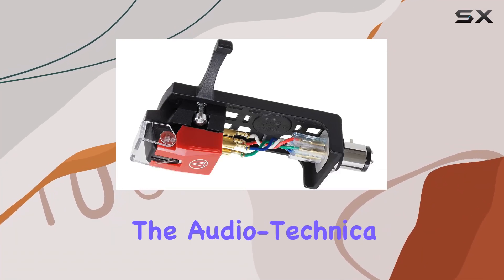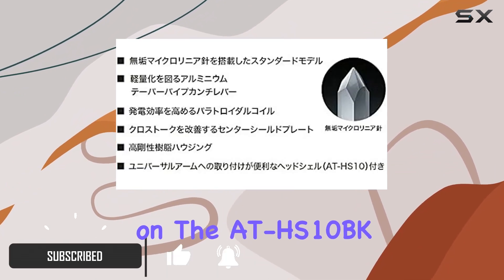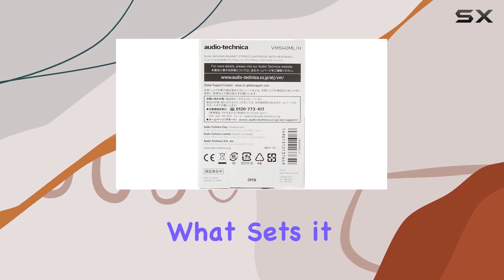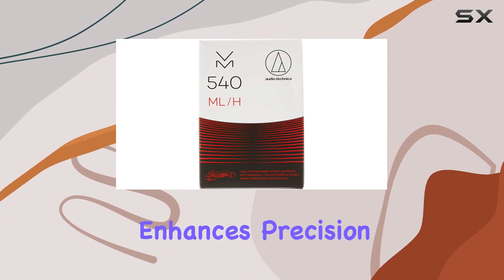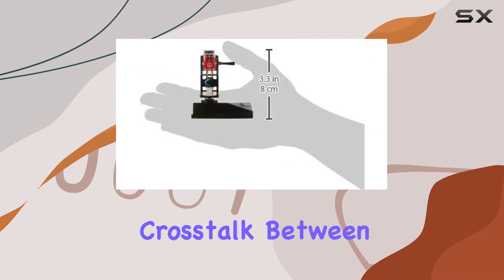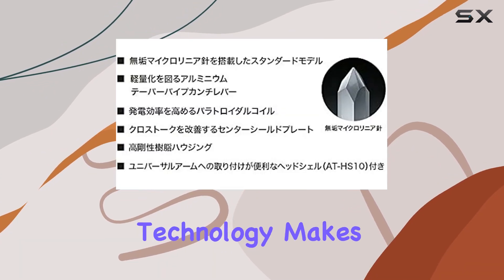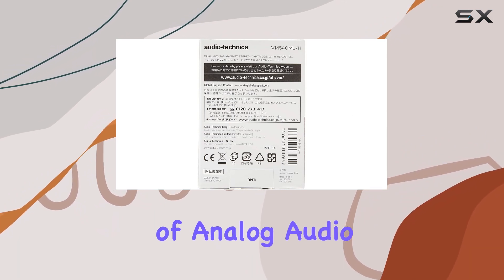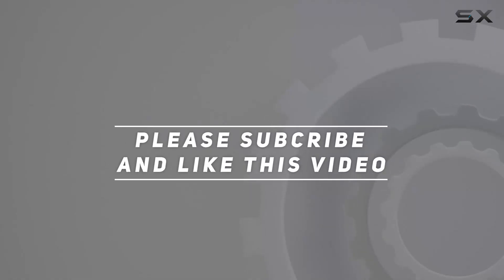Unveiling the Audio-Technica VM540ML/H Turntable Combo Kit!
0:00 Intro
0:06 Review

Things that we mentioned in this video:
Audio-Technica VM540ML/H Turntable Headshell/Cartridge : B01MEI1H8G